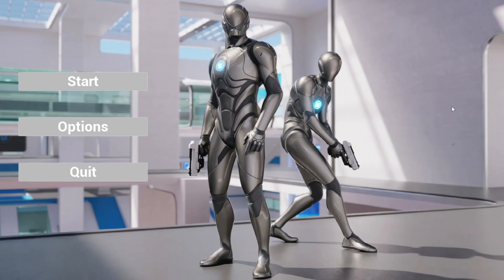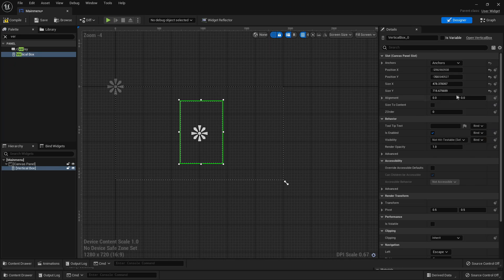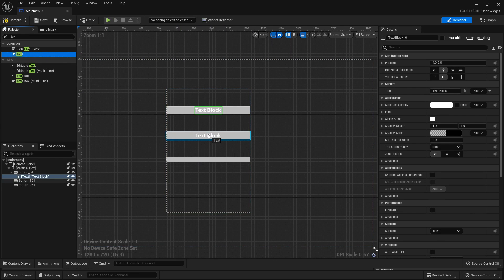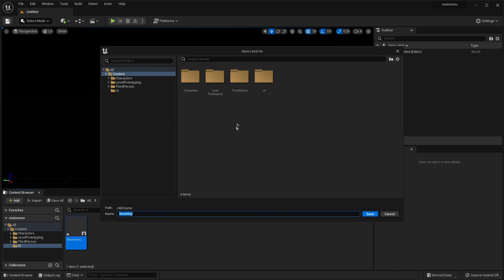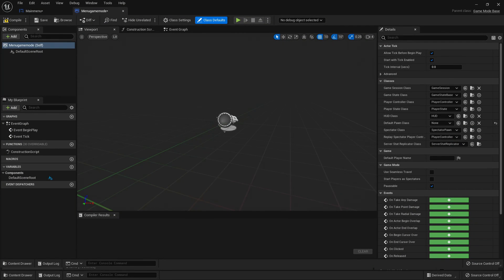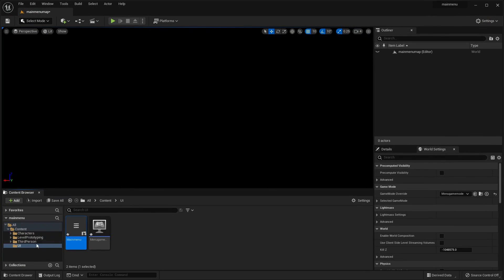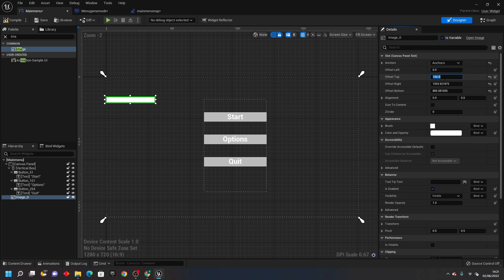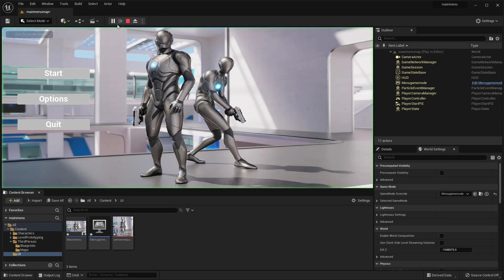How To Create A Main Menu - Unreal Engine 5 Tutorial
👉 Learn How To Make A Professional Main Menu In Unreal Engine

📚 Chapters
Intro 0:00
Creating the main menu 0:09
Final Result/Outro 8:42